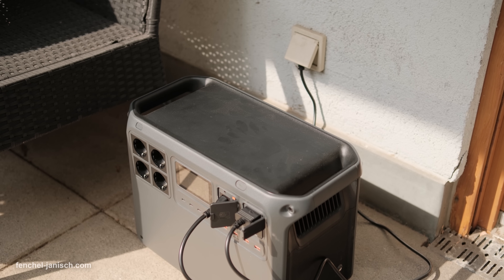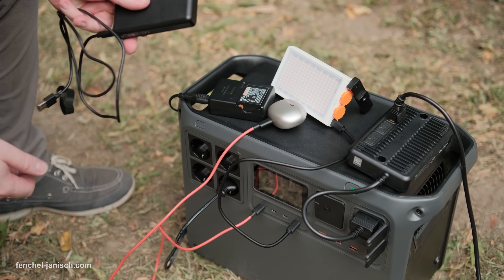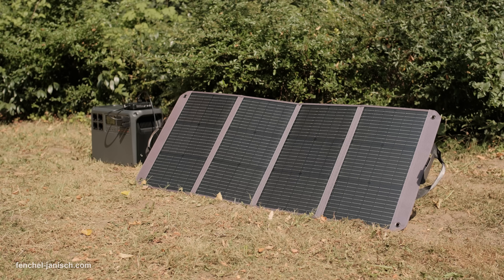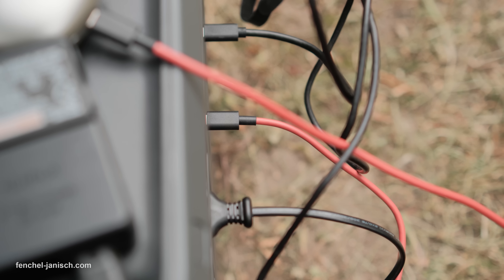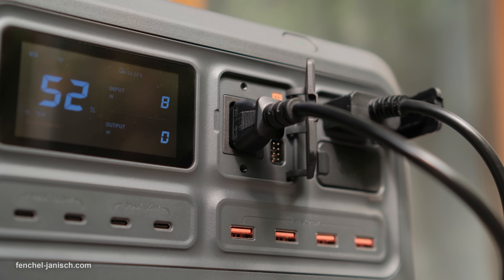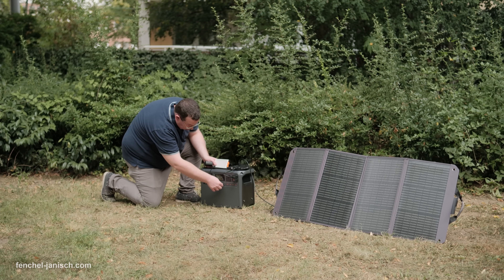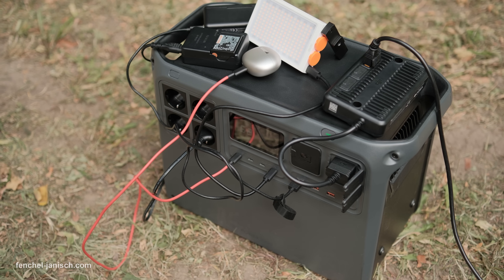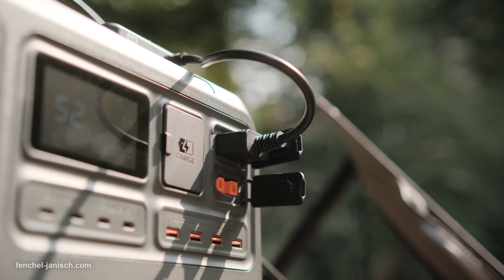All-in-one Balcony Solar System: DJI POWER 2000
Valid Period: Aug 15 – Sep 30, 2025
Applicable Products:
DJI Power 2000 & 200W Foldable Solar Panel × 1
DJI Power 2000 & 200W Flexible Solar Panel × 1
DJI Power 2000 & 200W Foldable Solar Panel × 4

We use the DJI Power 2000. This power station comes with a 2048 Wh high capacity battery, a 3000 W stable output, ultra fast 75 minute charging, and ultra quiet performance below 29 decibels and even supports expansion up to 22,528 Wh. Now it features also grid tied balcony solar energy storage, so it can store excess solar power from your balcony system and send it directly into your home grid when the battery is full.